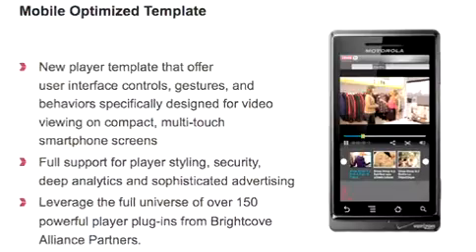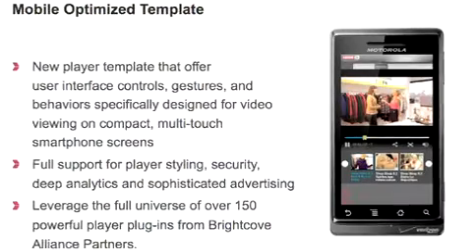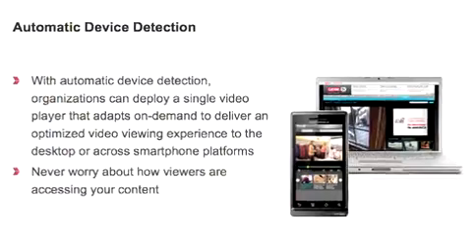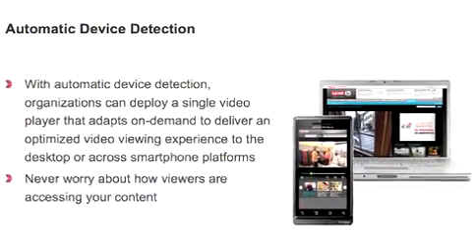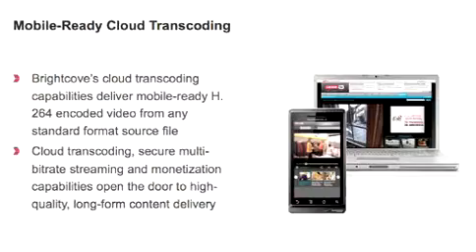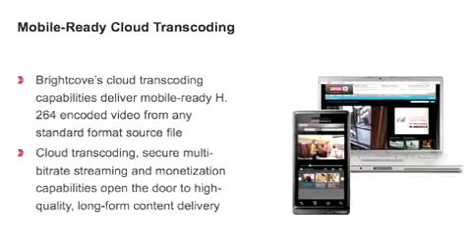Flash 10.1 is Coming to Smartphones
Brightcove, the big online video services company, will announce today at the Mobile World Congress in Barcelona a solution to bring true Flash video to a number of smart phones. The announcement is part of the big initiative to bring Adobe's Flash 10.1 to mobile phones. The Brightcove videos will run on Google Android, Symbian S60, Palm webOS, Windows Mobile and Research in Motion BlackBerry.